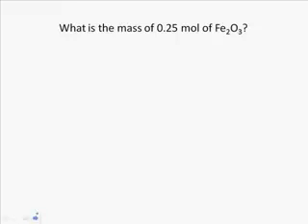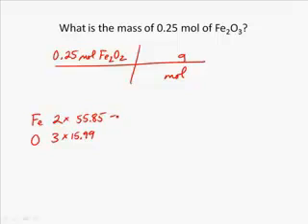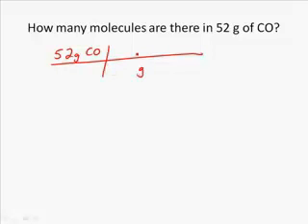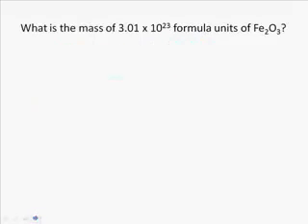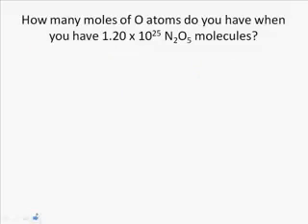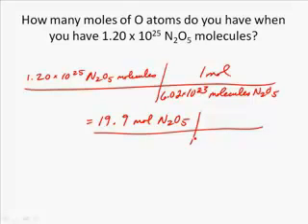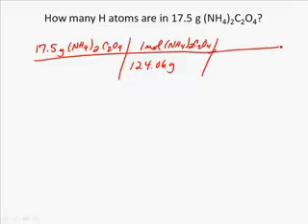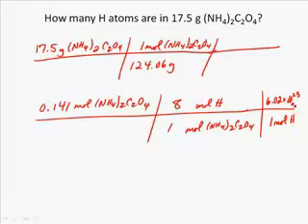Moles with compounds and formula units